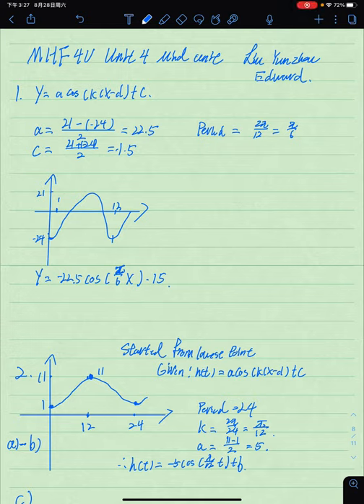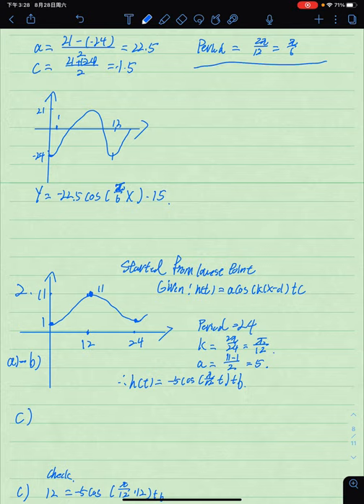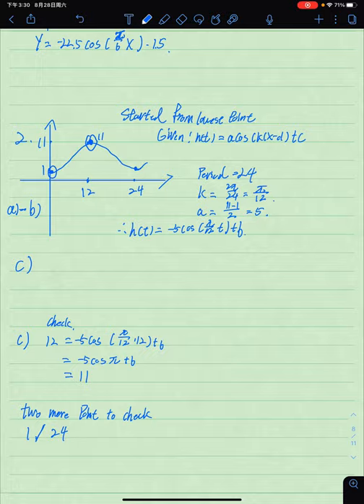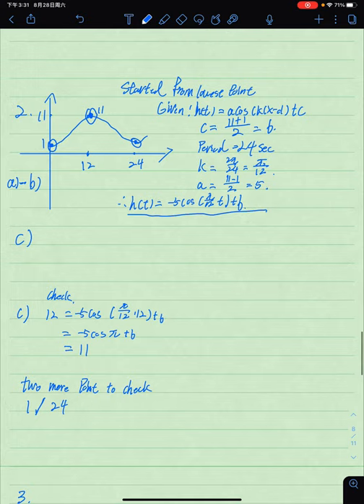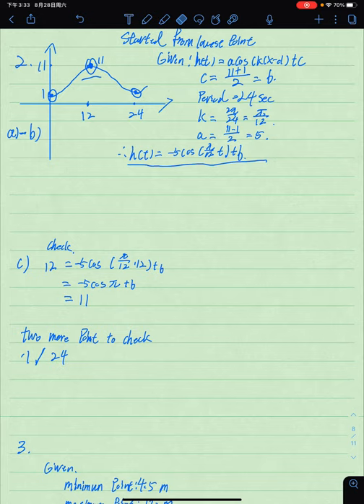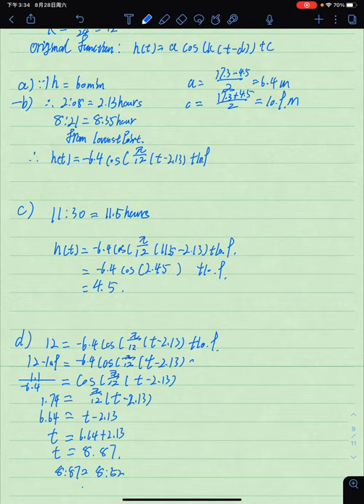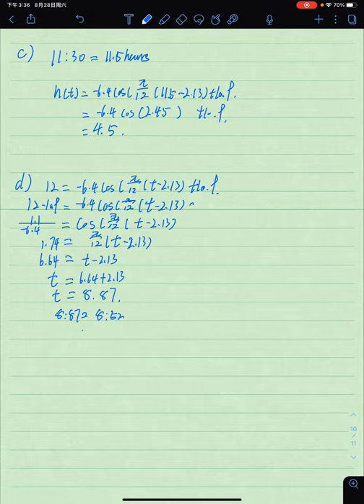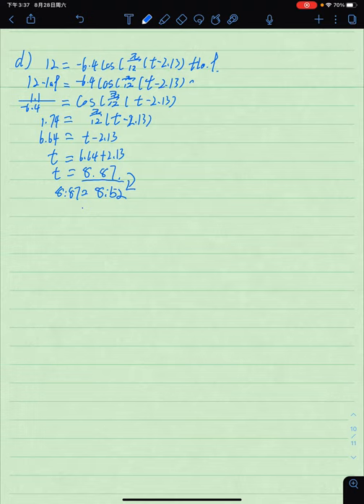MHF4U Unit 4 min unit Liu Yunzhou Edwrad